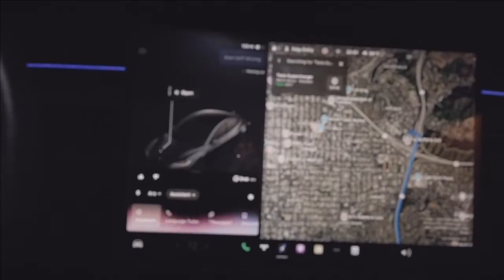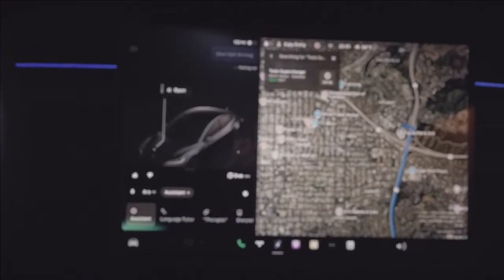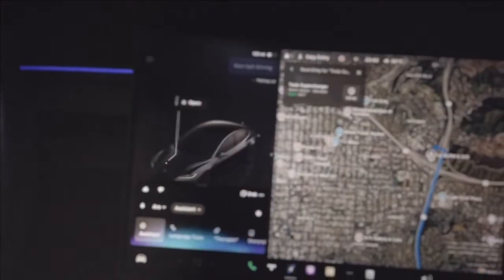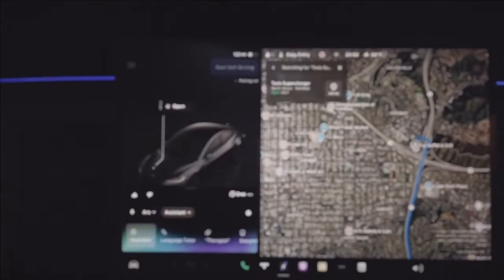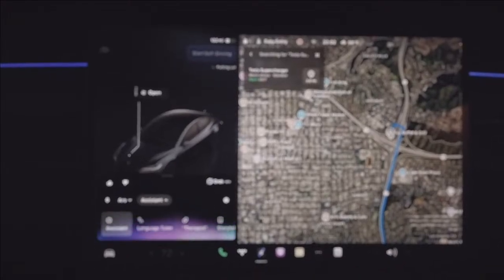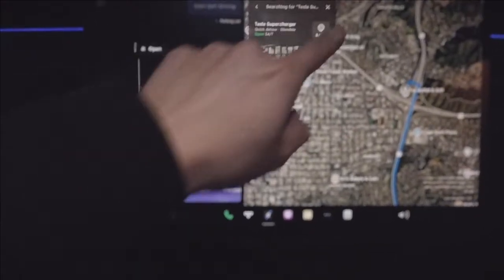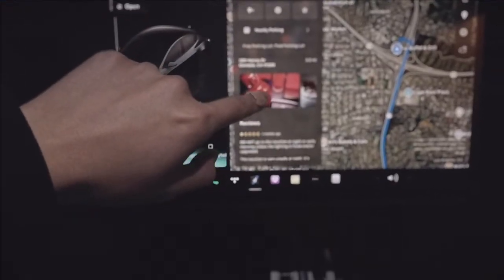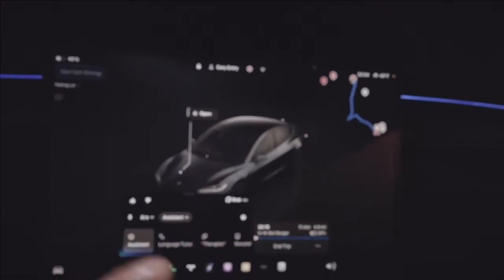Downloading FSD v14.2.2.5, doing work with Claude code & talking to Grok (DTP FSD Live Session 002)